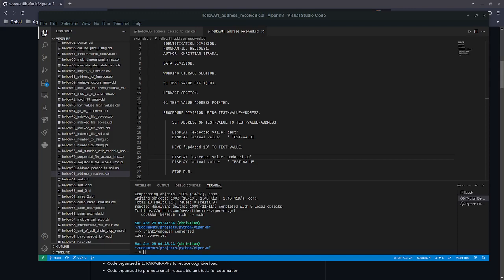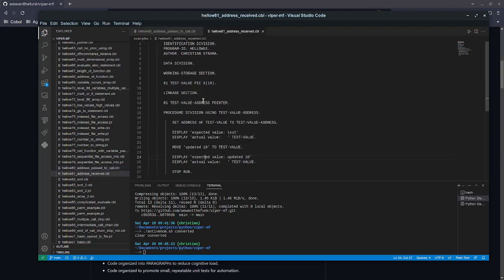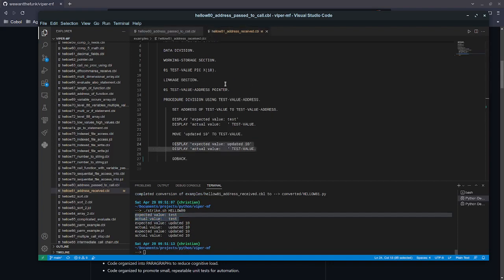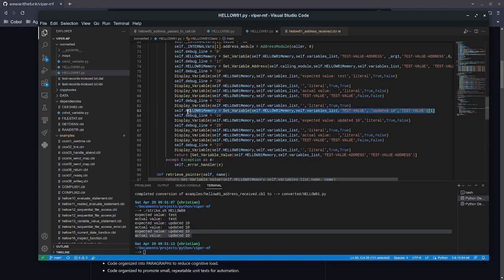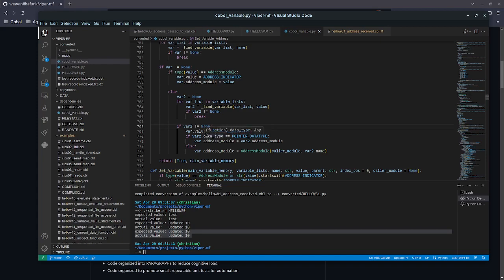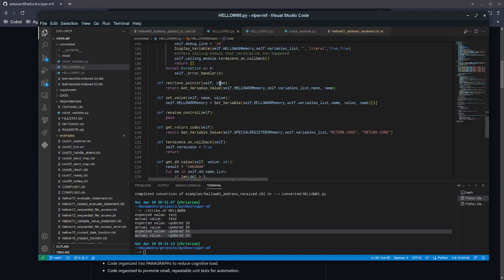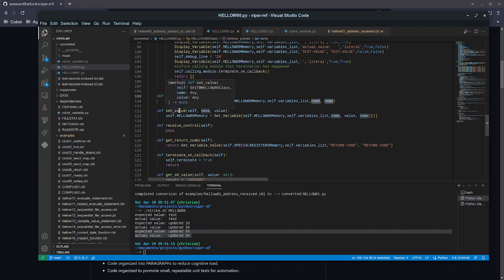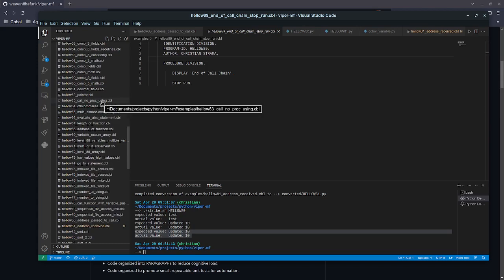VIPER Mainframe Emulator - Part 5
This video is about address pointers and variable addresses and how they are passed and used between programs.

Don't forget to watch the other videos in the series to learn more about the VIPER Mainframe Emulator